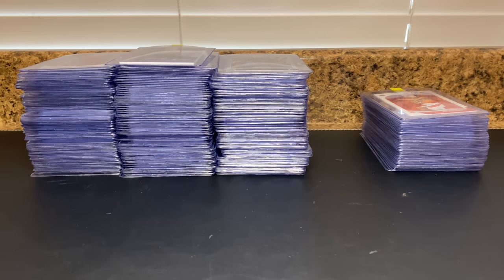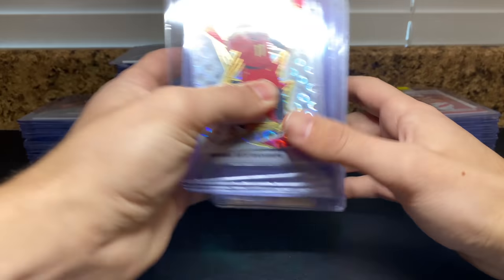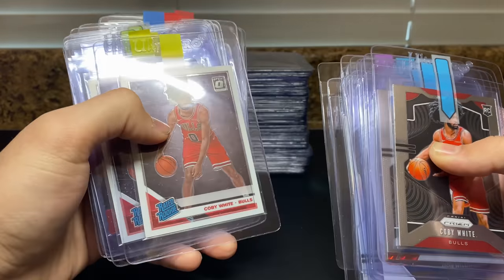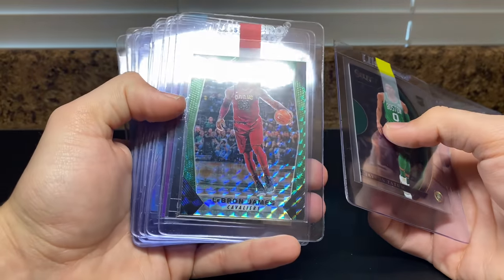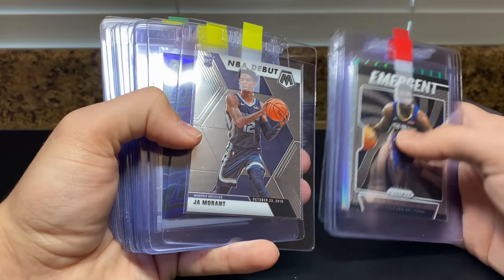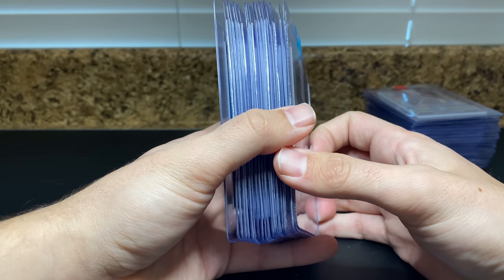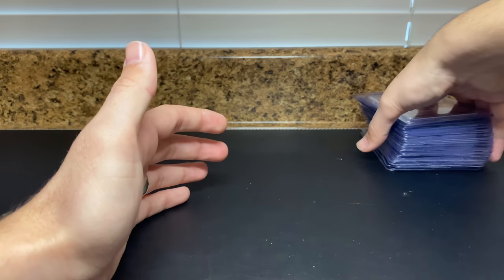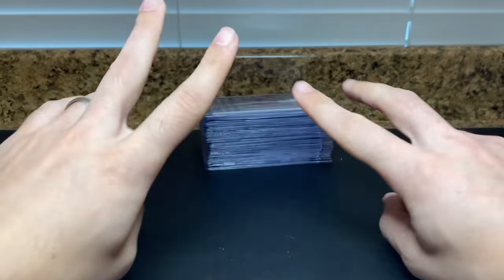250+ Basketball Card PSA Submission Preview: Luka, Zion, & MORE!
I've been spending more and more time preparing cards for grading and sending them off to PSA. I think long term, the value in cards is grading them. With so many cards there now, and some due back soon, I wanted to make sure I had more going out. I think that's been key for me for a while is to make sure I always have cards coming in and going out for grading; I think that's key.